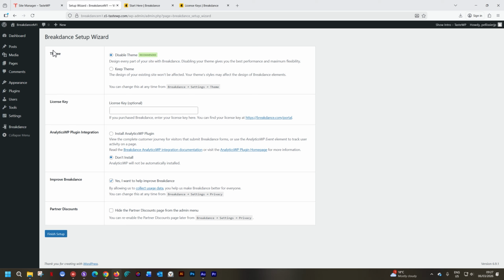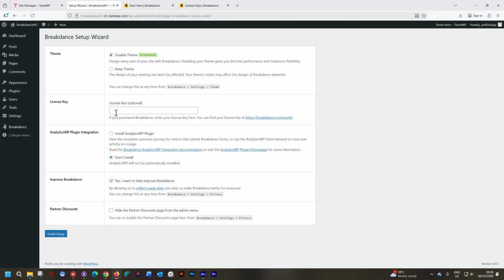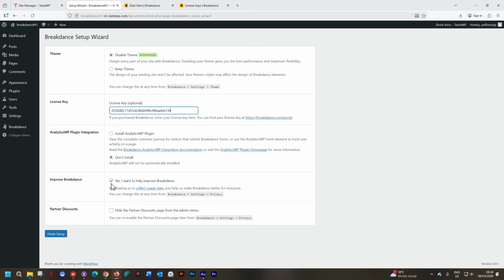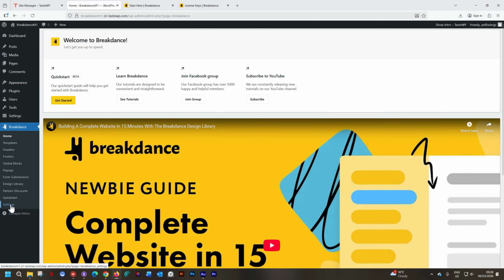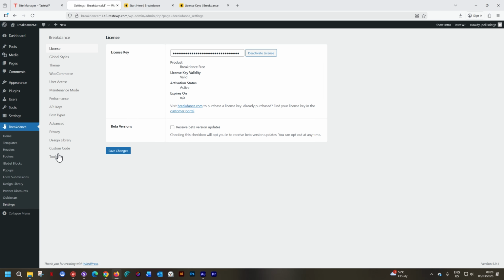08: Activate your FREE license for the free Breakdance WordPress plugin 🔹Breakdance WP Tutorial 2026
Once you have installed the free version of Breakdance in WordPress, it's time to get your lifetime license of unlimited websites and activate it within the settings. This is Module 1 of the 2026 Breakdance Training Program.